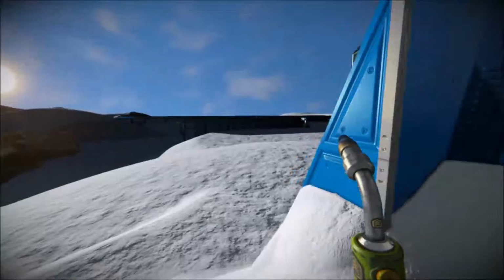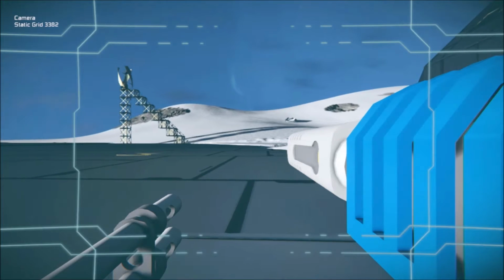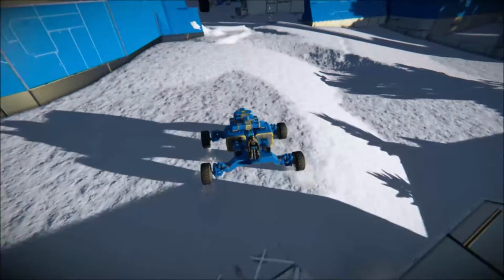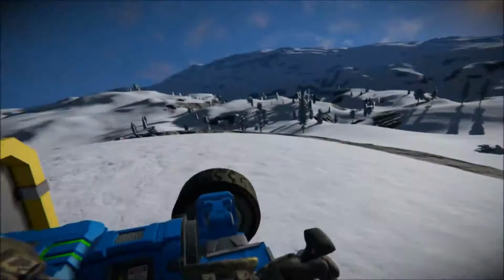Space engineers series episode 10 the best defense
Welp. New preparations have been made. And soon there will be will be a true duel.